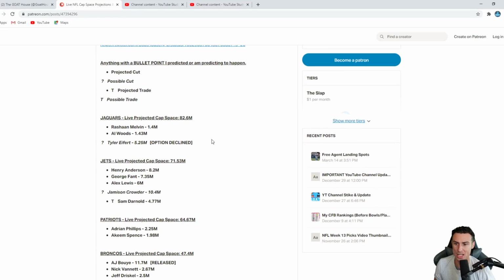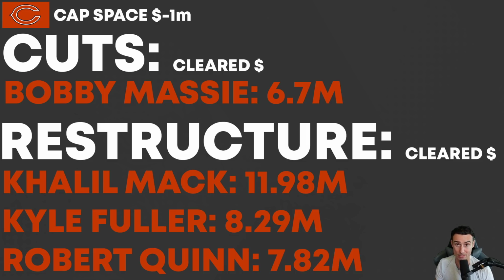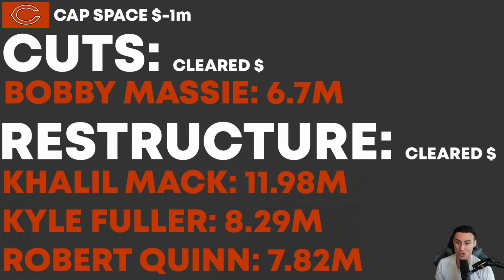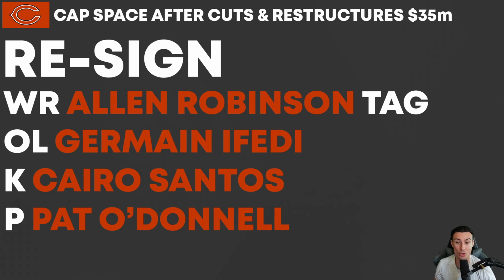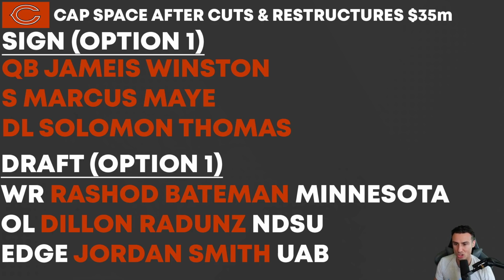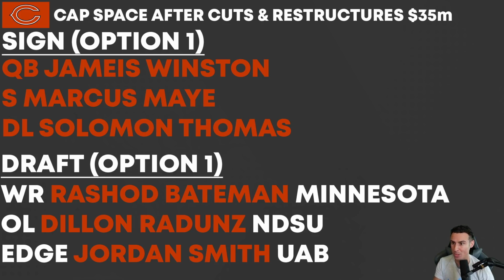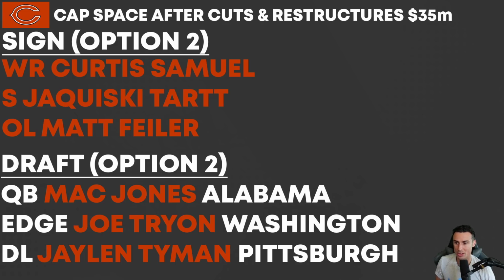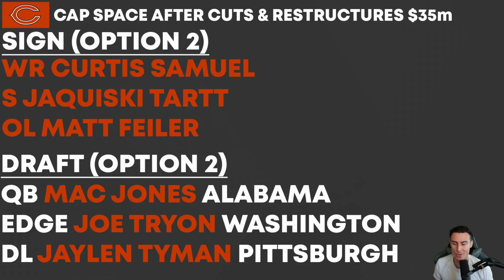Chicago Bears REBUILD | 2021 NFL Free Agency | 2021 NFL Draft (Bears Offseason 2021)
*More Colors available after clicking an item!*